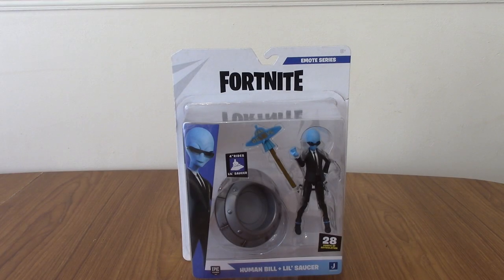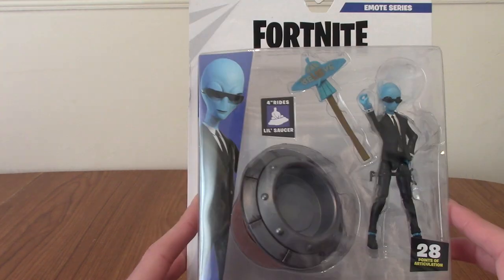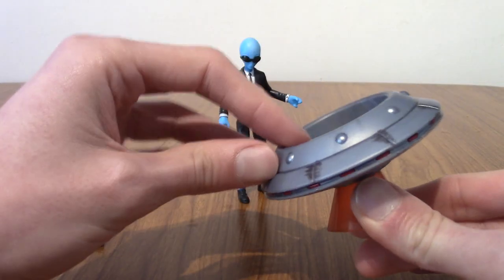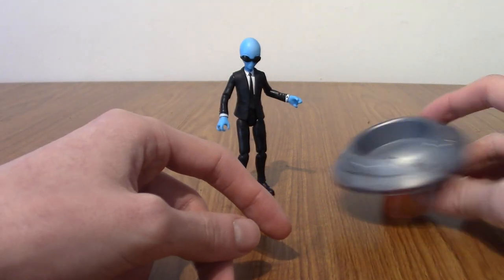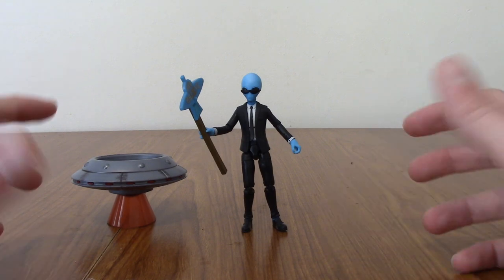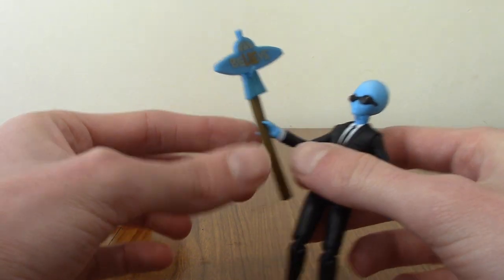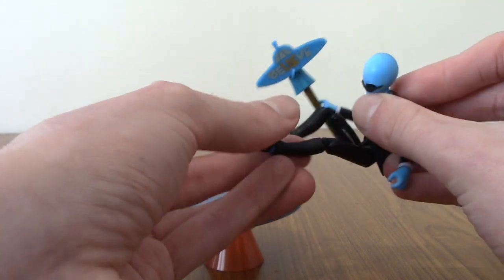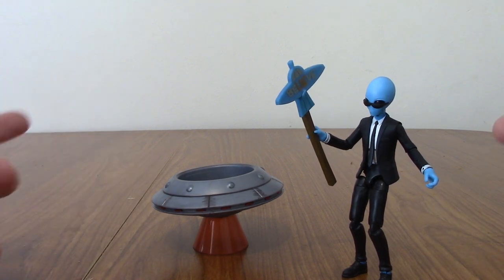Fortnite Emote Series: Human Bill + Lil' Saucer Figure Review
Where are we dropping? Into a figure review, of this cool human guy with shades, who's definitely human.

Social Media